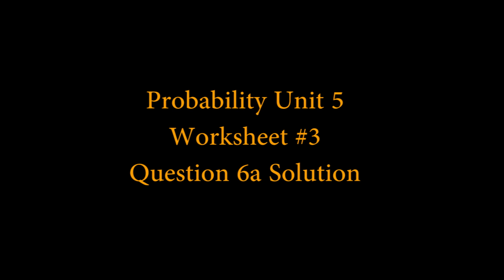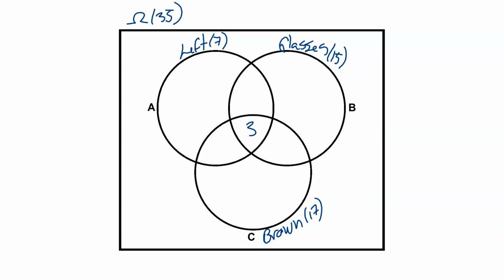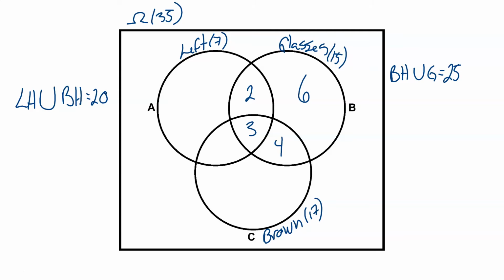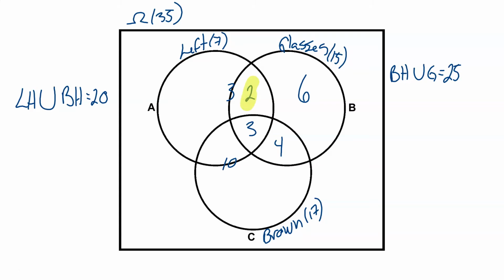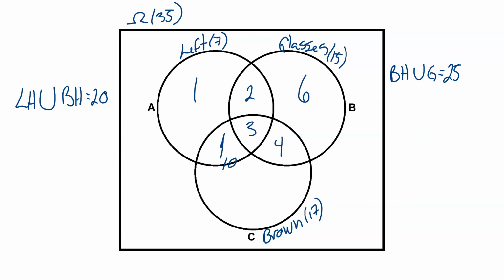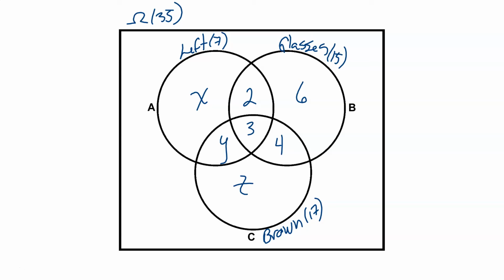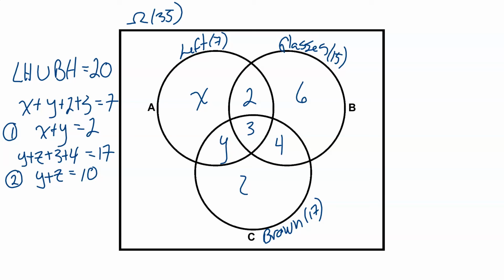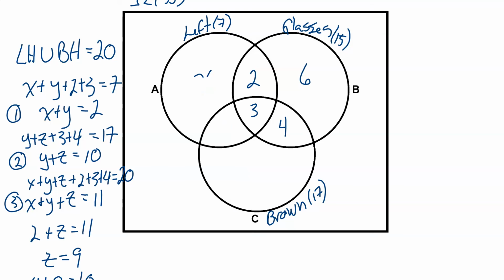Probability Worksheet 3 Question 6a